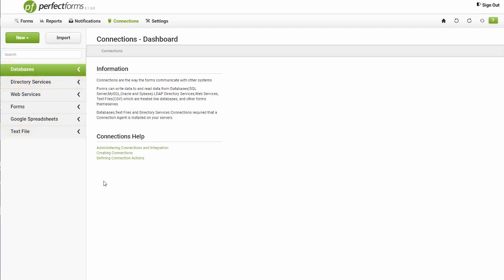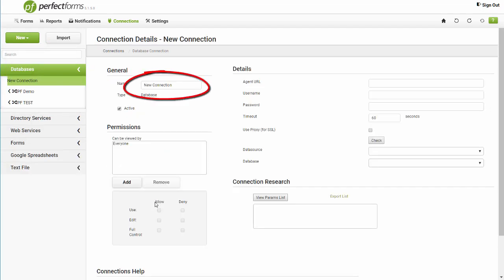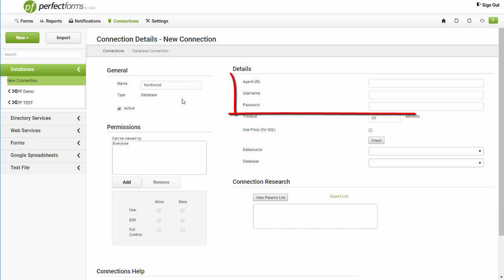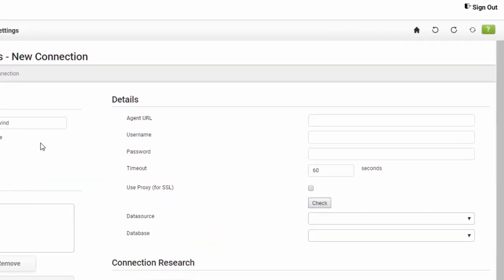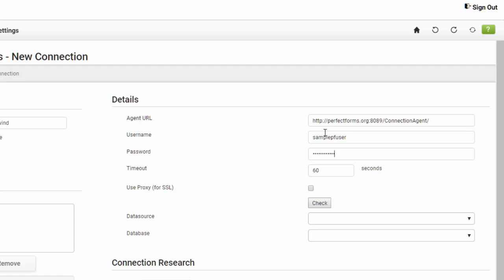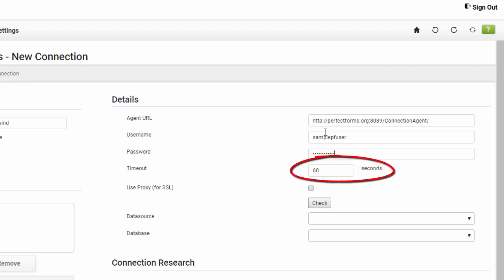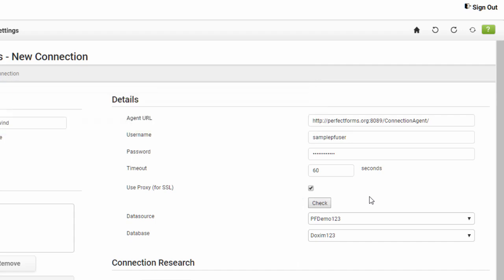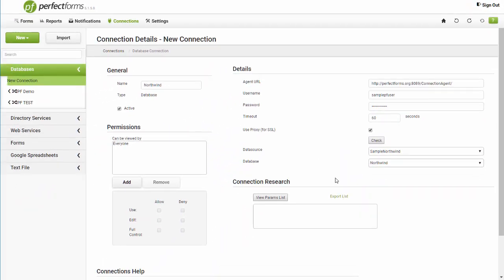Creating PerfectForms™ Database Connections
Watch this tutorial to see how to create a PerfectForms™ connection to a specific database.